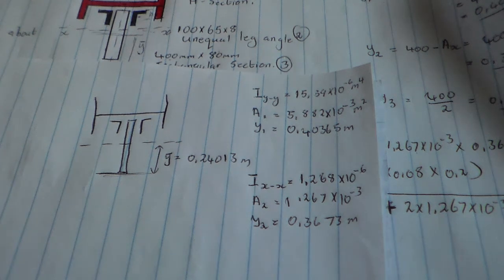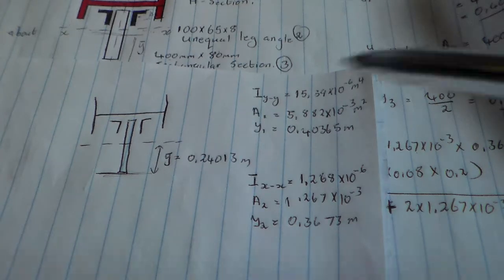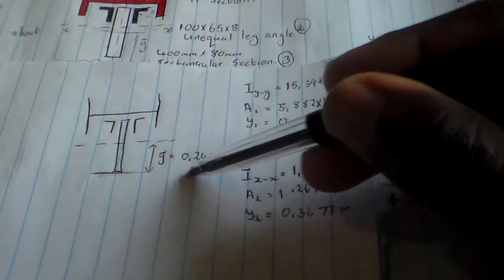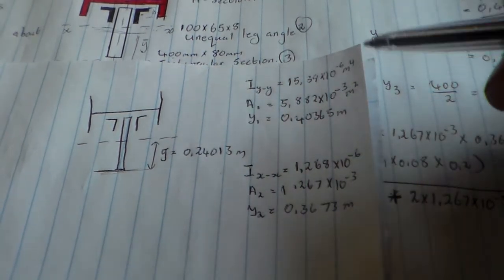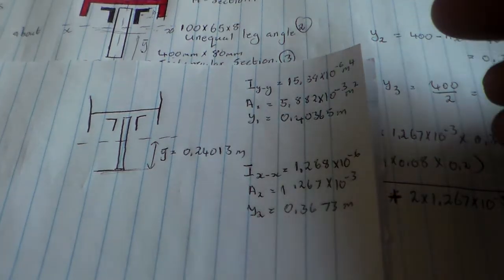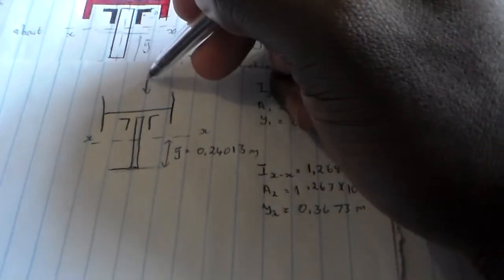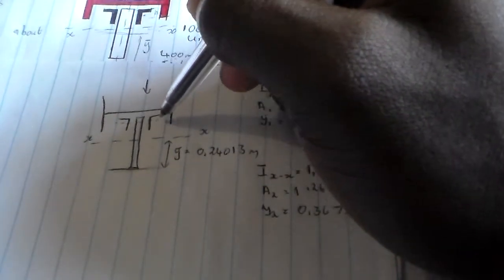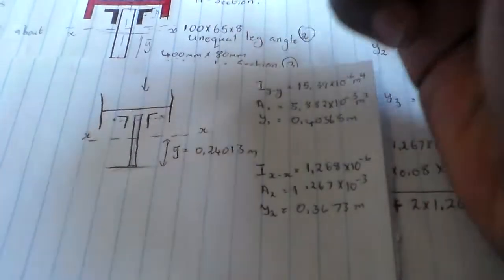moment of inertia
how to calculate moment of inertia in a build up beam, strength of material and structures N5 and N6. and h should be squared.